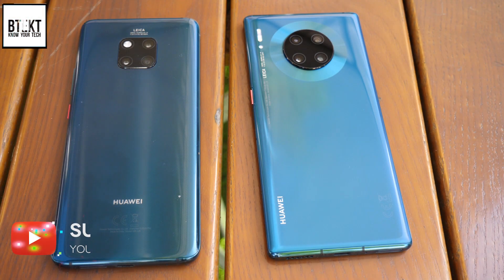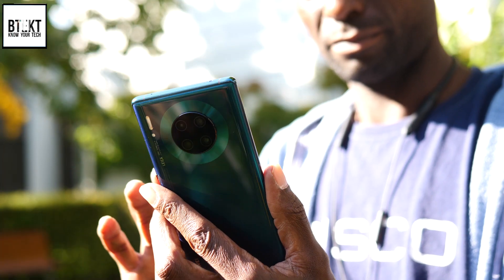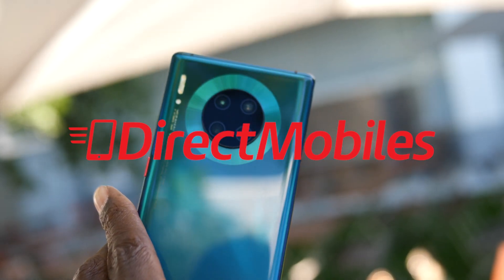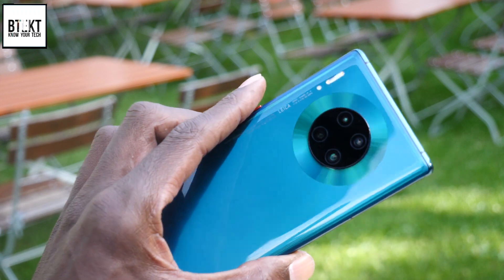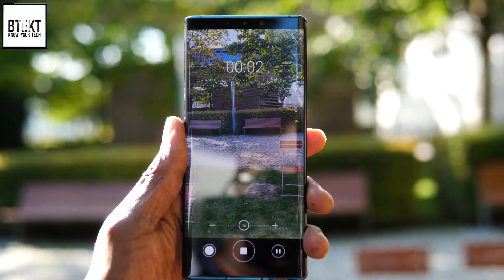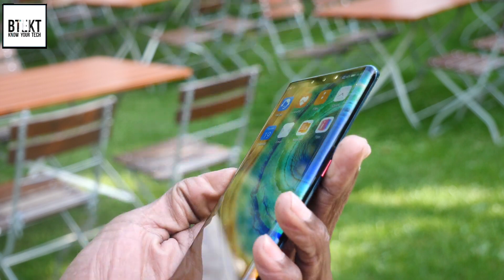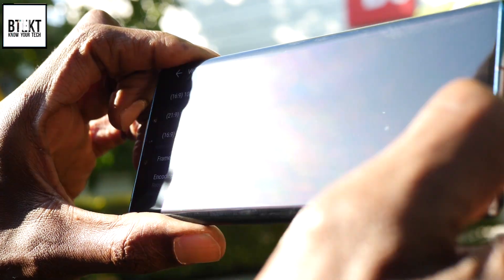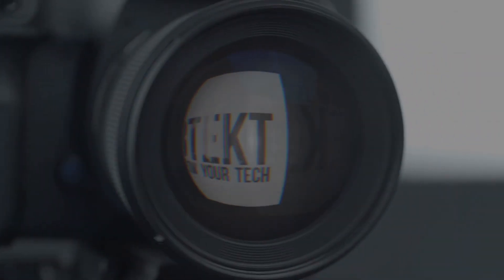Huawei Mate 30 Pro | Everything Expected And More!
Nokia full Review | Almost the Perfect Smartphone

Nokia 7+ Camera Review

F(X)Tec Pro 1 | Move Over Blackberry!

Google Pixel 4 From All Angles

Huawei Mate 30 Pro | What Will Happen?

Honor Band 5 - Capture Vision - Icelandic Frost and More @IFA2019

Huawei Drops Kirin 990, Freebuds 3 & New P30 Pro @IFA 2019

Sony Xperia 5 | New Compact Flagship @IFA 2019

Huawei Mate 20 X 5G Finally Arrives | Hands On @IFA 2019

Xperia 1 Compact? New Sony Flagship is NOT The Sony Xperia 2